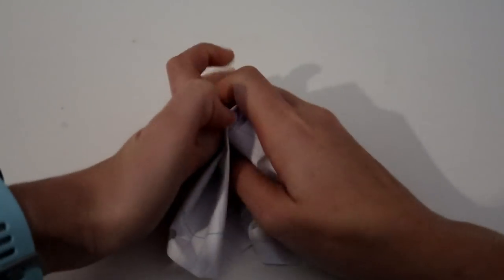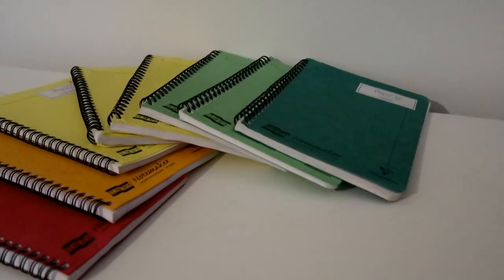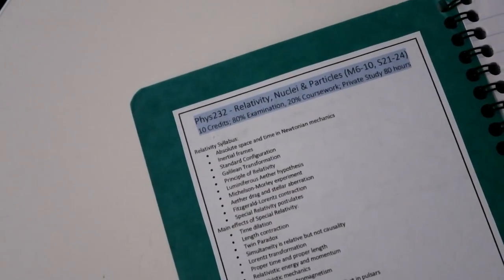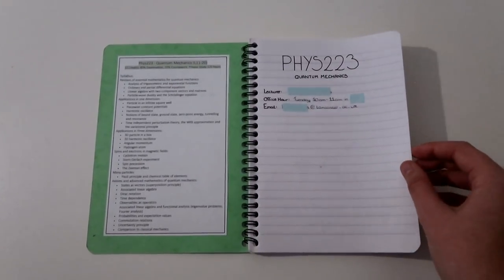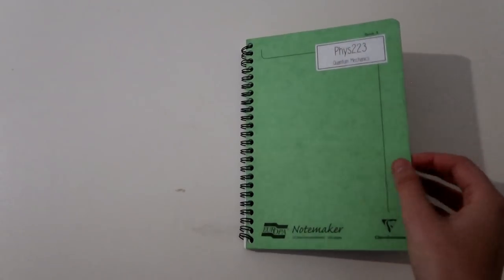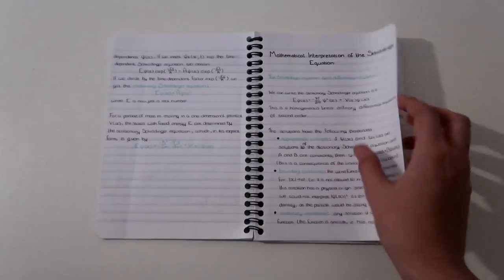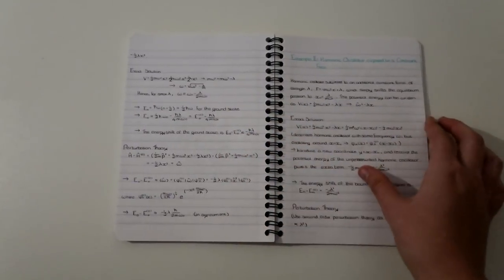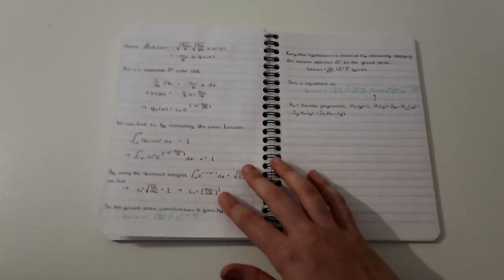Second Year Theoretical Physics Notes Flickthrough | alicedoesphysics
As promised, a quick video showing you some of my notes and note-taking method from the second year of my theoretical physics degree 😊 Hope it is helpful x

Links to the things I use*
Bright notebooks
Pastel notebooks
Thicker black fineliners

*Please note these are all affiliate links, which means that if you do choose to follow them and buy something I get a small percentage of the profit that would normally go to amazon at no extra cost to you, which (if enough people use the links) I can claim back as an amazon voucher and use for things for this channel (like better lighting!). If you'd rather not contribute, that's completely okay! But if you do - I am very very grateful 😊

Prelude No. 2 | Chris Zabriskie